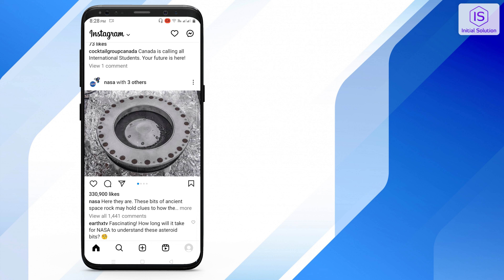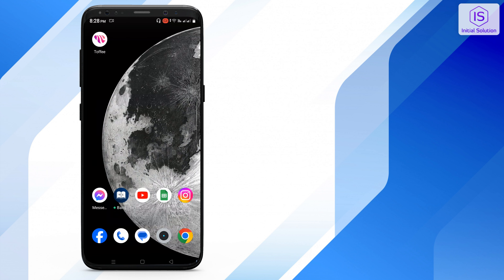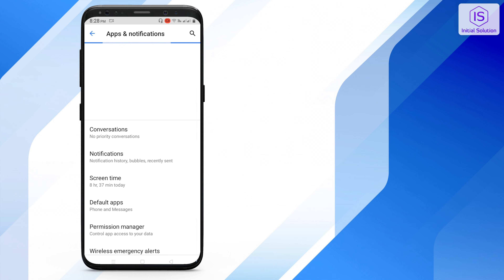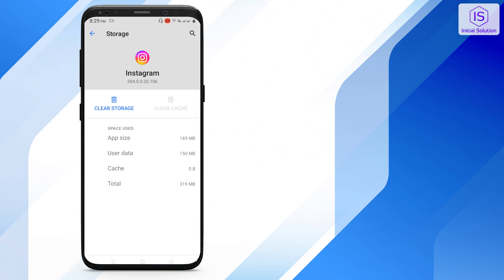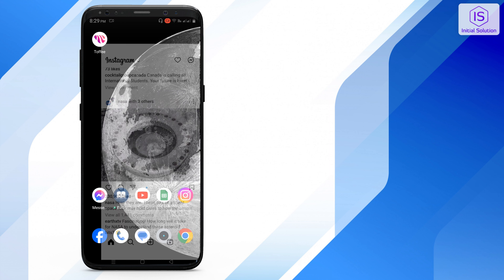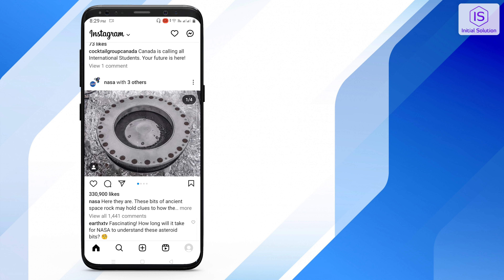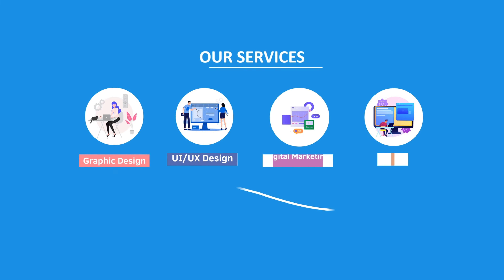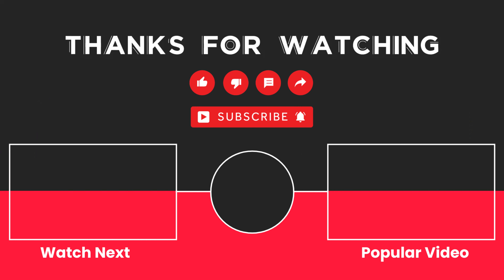How to fix Instagram posts, followers, following not showing 2024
Experiencing issues with your Instagram posts, followers, or following not showing up? Don't worry, we've got your back! Learn How to fix Instagram posts, followers, following not showing. Stay in the loop with your Instagram world! 📲🛠️

Step 1: Open the Instagram App on Your Device.
Step 2: Tap on Your Profile Icon in the Bottom Menu.
Step 3: Tap on the Three Lines in the Top Right Corner.
Step 4: Scroll Down and Tap "Settings."
Step 5: Tap "Account."
Step 6: Tap "Privacy."
Step 7: Tap "Activity Status."
Step 8: Toggle Off "Show Activity Status."
Step 9: Restart the Instagram App.

📖 Chapters of How to Fix Instagram Posts, Followers, Following Not Showing:
00:00: Introduction: Issue with Following and Followers Not Showing on Instagram
00:05: Description of the Problem: Following and Followers Not Showing
00:22: Explanation of the Updated Instagram Version Issue
00:32: Step 1: Go to Settings, Apps, and Notifications
00:41: Step 2: Clear Cache and Storage in Instagram Settings
00:58: Step 3: Uninstall Instagram App (If Problem Persists)
01:06: Step 4: Reinstall Instagram App and Log In Again
01:15: Problem Resolution: Following, Followers, and Posts Restored
01:26: Call to Action: Like, Comment, Share, and Subscribe
01:38: Reminder: Subscribe and Hit the Bell Icon
01:45: Sponsorship Announcement
01:52: Sponsorship Details and Call to Action
02:04: End of Video and Sponsorship Information